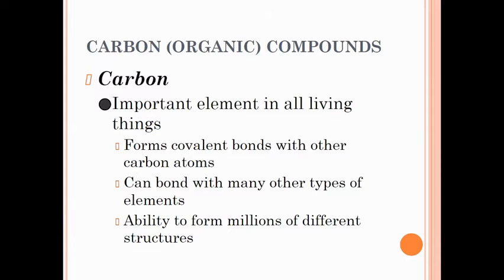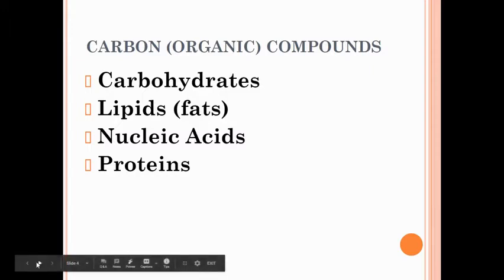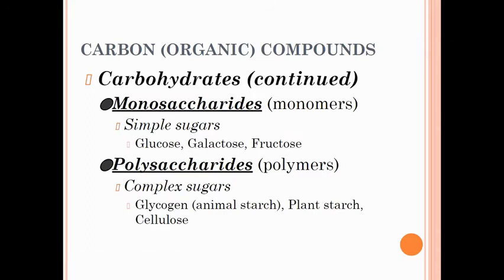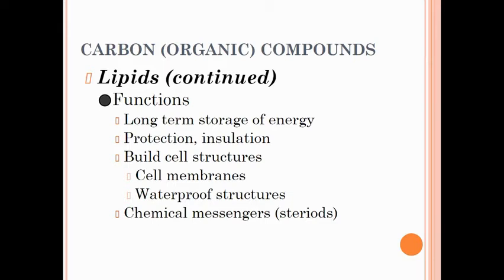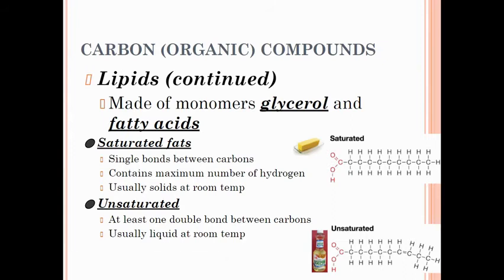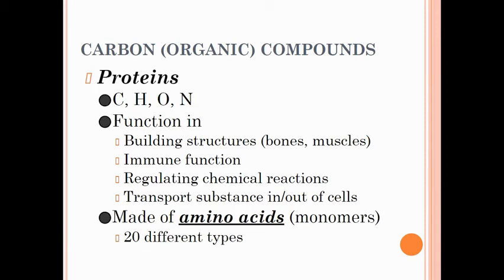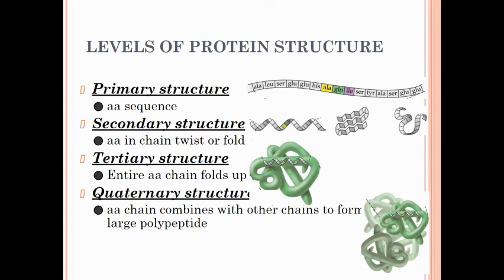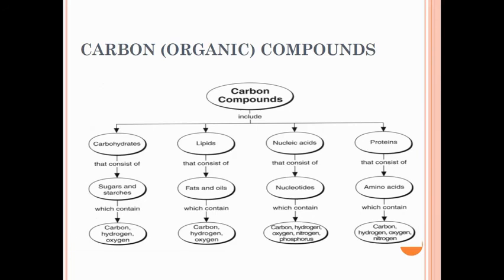Carbon Compounds Notes Explanation